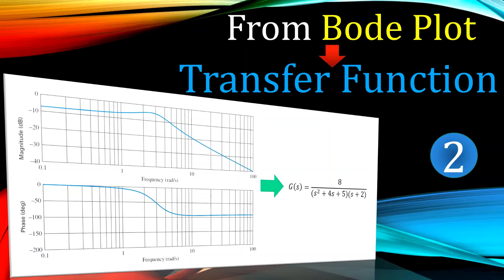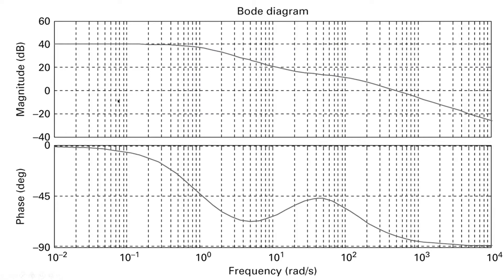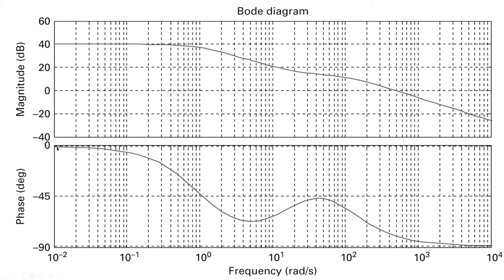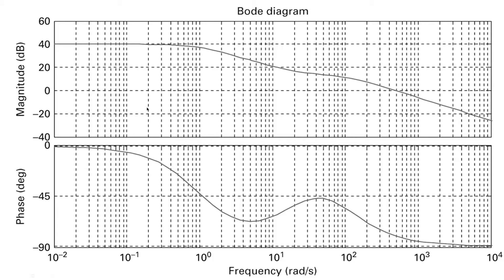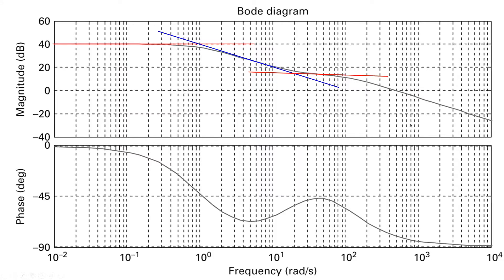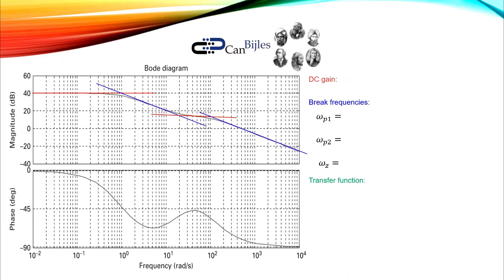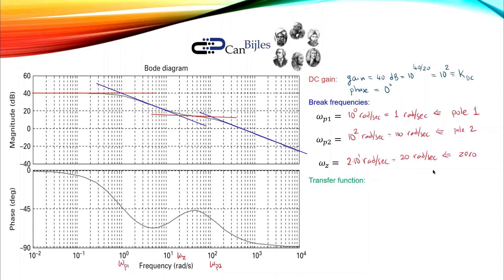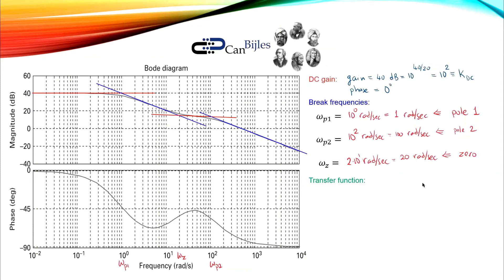Deriving the Transfer Function from Bode Plot 💡 Example 2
In this video, we will discuss how to determine the transfer function from a Bode plot. Deriving a mathematical model of a plant is very important. However, obtaining a model analytically may be quite difficult. Frequency response method can be used to determine the transfer function of a plant, or any other component of a system by simple frequency response measurements. If the amplitude ratio (gain) and phase shift have been measured at a sufficient number of frequencies within the frequency range of interest, they may be plotted on the Bode diagram. Then, the transfer function can be determined by asymptotic approximations. We discuss his method in this video.

This is example 2 of the series.